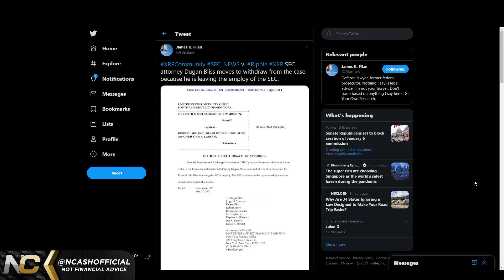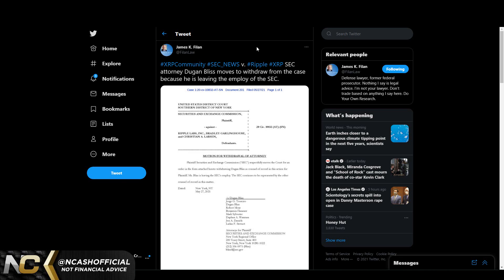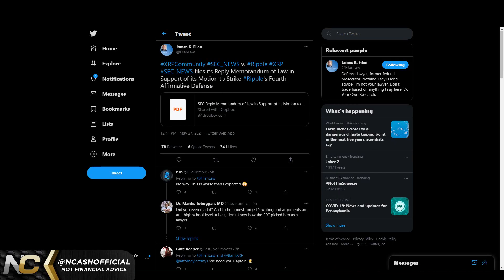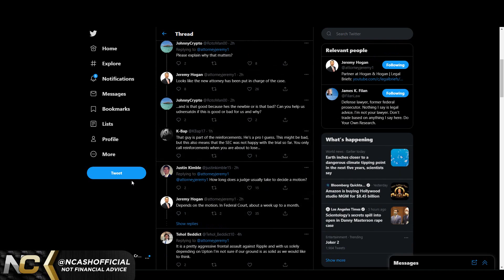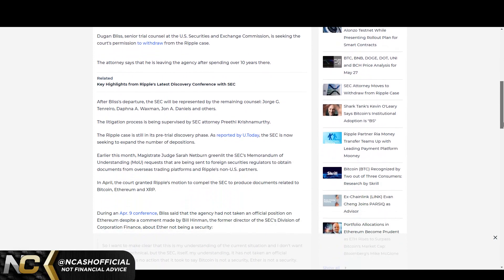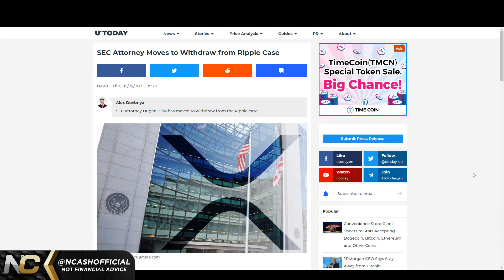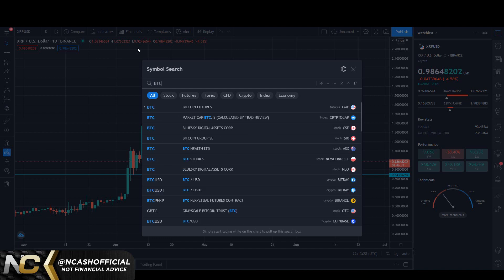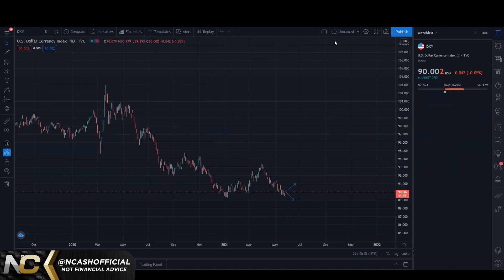📢 RIPPLE XRP: IS A SETTLEMENT HAPPENING NOW? 🚨 EMERGENCY SEC CASE UPDATE!!! 🚨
Hello, I am NCashOfficial delivering you the hard truth with technical analysis without any fake hopium. I make strong and unwanted calls that are highly probable. Don’t get caught in the bull traps, stay strong and HODL on through the moonboy/girl hopium.

Make sure to stay on top of the market by following me on Twitter

If you want to send me crypto you can at these addresses

$BCH - qqeugcrwctrp7xgnqlue3py75qr377zgfgnhzarspg
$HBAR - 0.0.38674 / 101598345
$DNT - 0x49a2F63e2786cA59008210c5D97086764bff1343
$ALGO - XWYE2BM5HC7OPT4ICTAIYEHPQJVX74ZXN2U7BOEUI7VSELQAOY4ACUWGO4
$BTC - 3BfsmJP4PvzKTMYDwFT5h33PWMbf6g1XnV
$ETH - 0xd8B899c8A3f537F84E4661Fa9BE758FF19078637
$LINK - 0x0bDFf0EF1bA2e4F2eC1299a32350aF4007c18f99
$REN - 0x74C2D3bFe62c0b27C2854C3FdEBD9C0d9e6E2b8E
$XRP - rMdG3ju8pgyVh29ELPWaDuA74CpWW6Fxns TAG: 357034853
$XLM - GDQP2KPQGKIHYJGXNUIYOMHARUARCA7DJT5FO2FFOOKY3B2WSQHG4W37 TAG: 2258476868